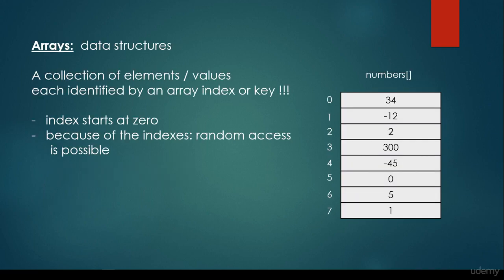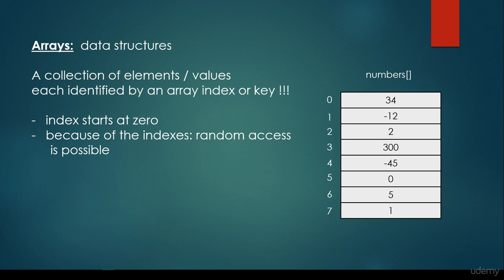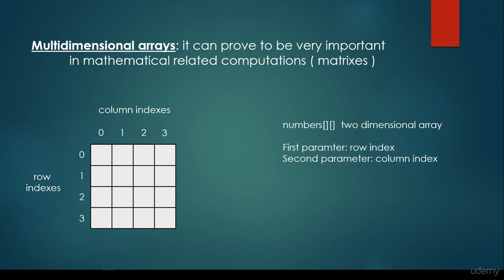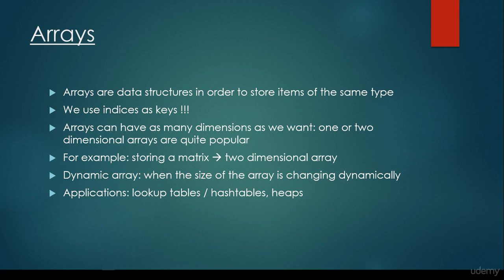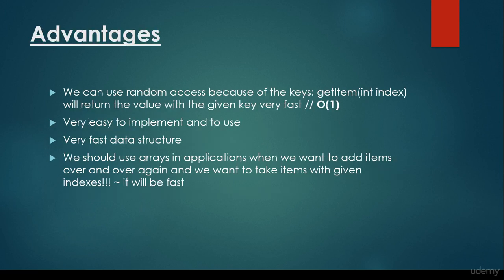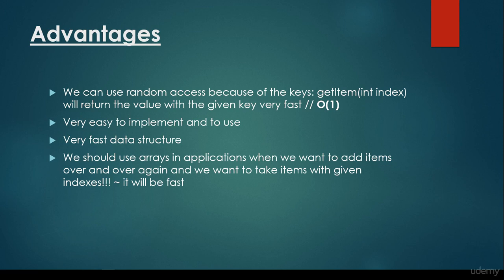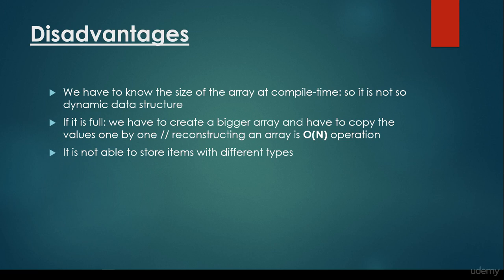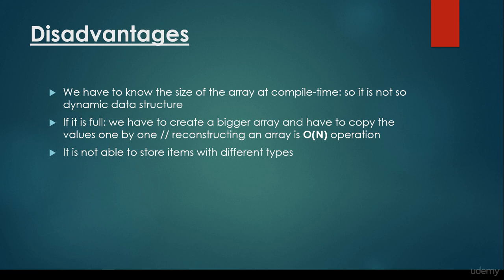005 Arrays introduction basics